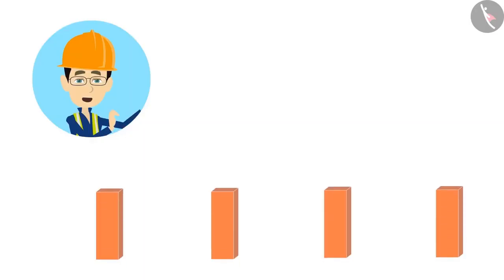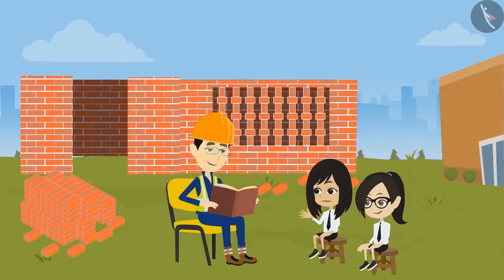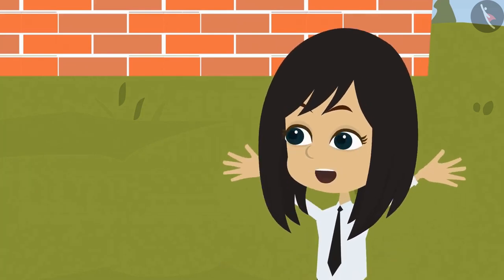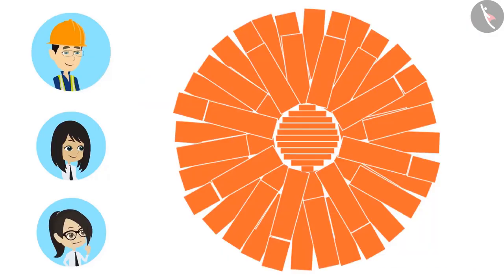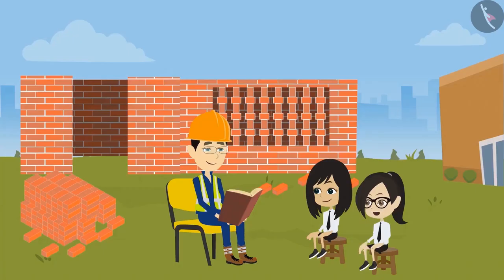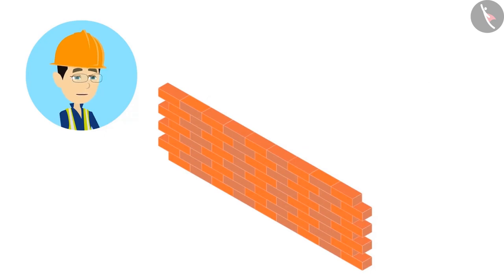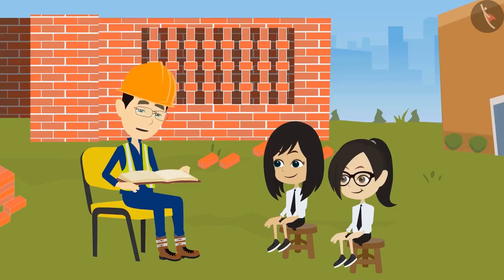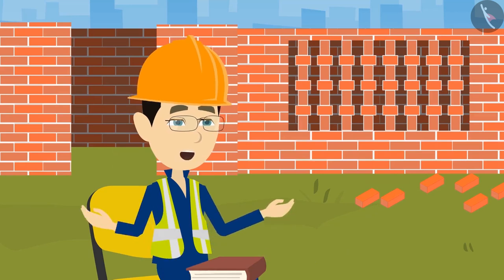Class 4 Maths Chapter 1 (Part 2) "Building With Bricks" cbse ncert english medium